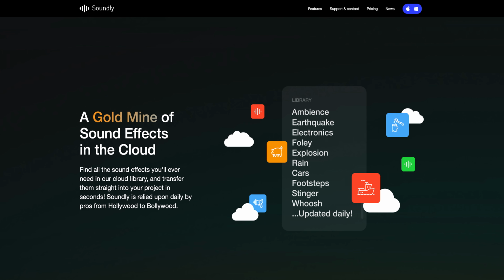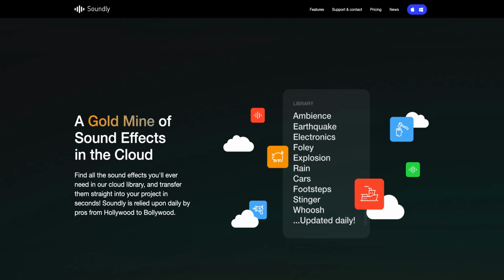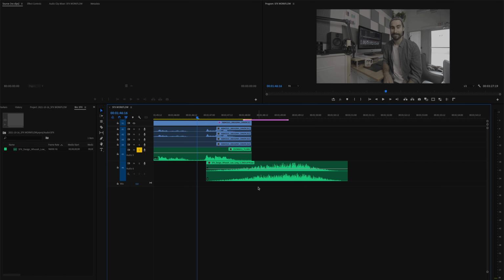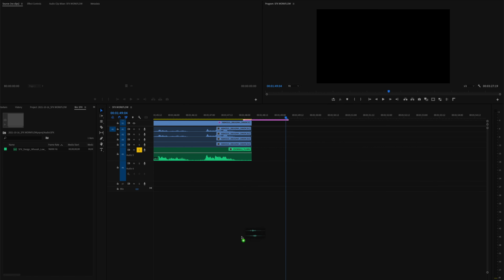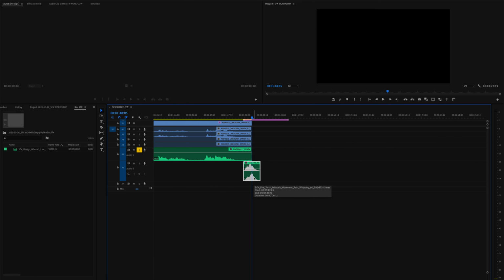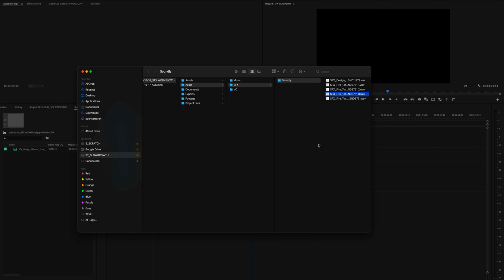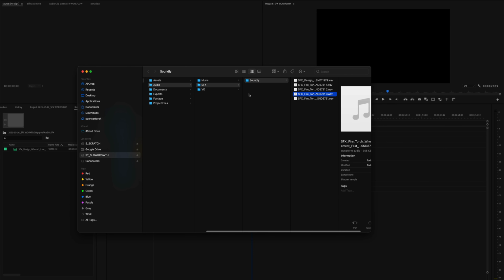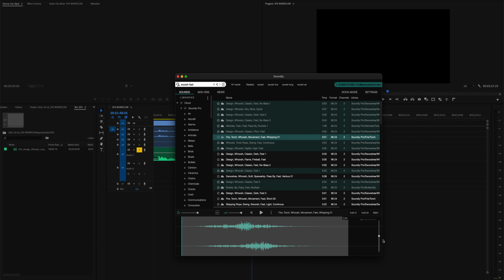the best SFX workflow for video editors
↓ ↓ ↓ First 10 people to sign up get soundly pro for 3 months FREE
Soundly Code: spencer_torok

Audiio code: SpencerTorok10
to get %10 off out of all audiio's subscription plans (lifetime music/SFX/annual)

Chapters:
0:00 - Intro
0:17 - Youtube to Mp3 Workflow
0:46 -  Online SFX Libraries
1:33 - Soundly SFX App